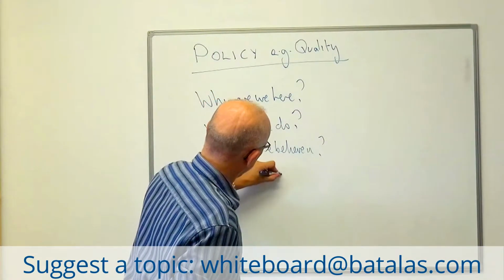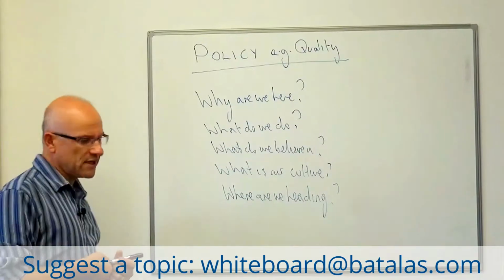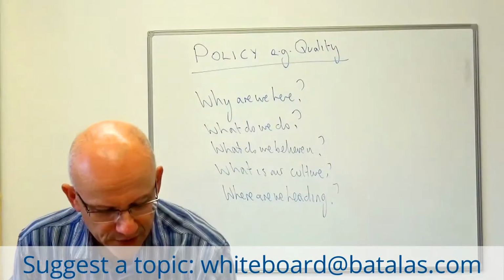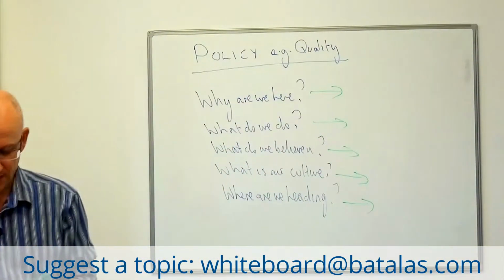Batalas - How to write a quality policy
Have you ever tried writing a quality policy? Does it sound complicated and tricky? In this video, we give you some tips on how it can be done!